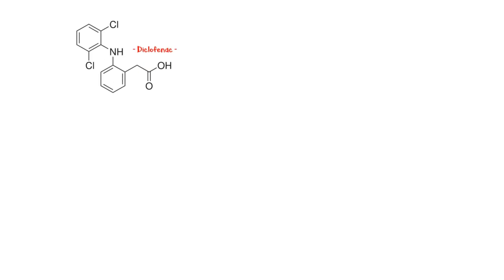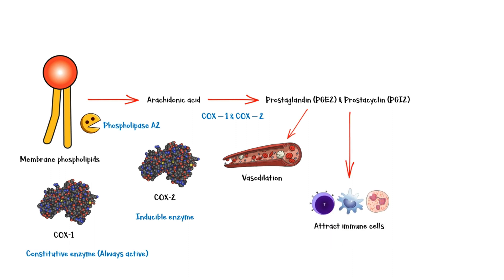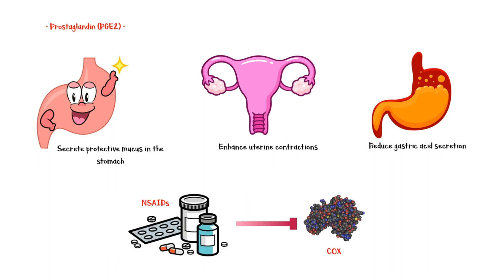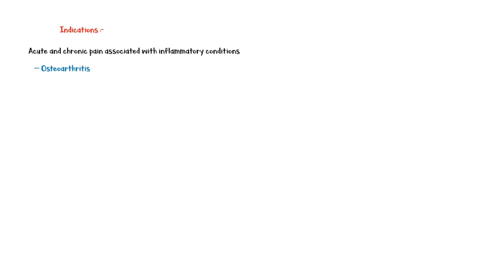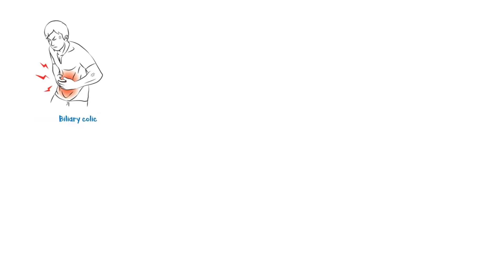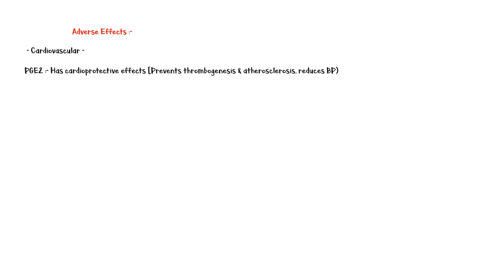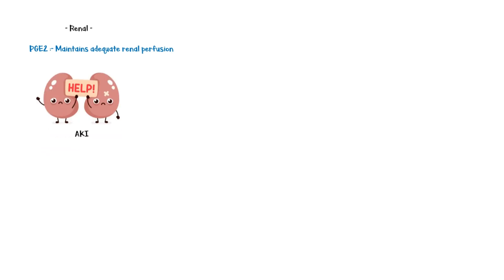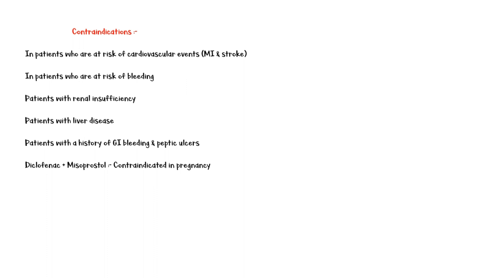Diclofenac (Voltaren) - Uses, Mechanism Of Action, Pharmacology, Adverse Effects & Contraindications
Diclofenac is a medication that belongs to the class of non-steroidal anti-inflammatory drugs, which are used in the treatment of inflammatory conditions, pain, and fever.

00:00 - What is diclofenac
00:14 - Events in inflammation
01:40 - Mechanism of action of diclofenac
02:00 - Pharmacokinetics of diclofenac
02:59 - Indications of diclofenac
03:46 - Adverse effects of diclofenac
05:00 - Contraindications of diclofenac